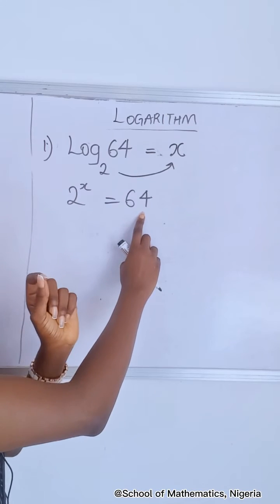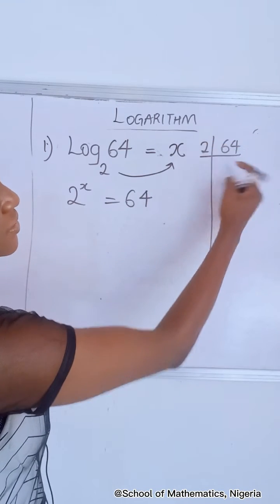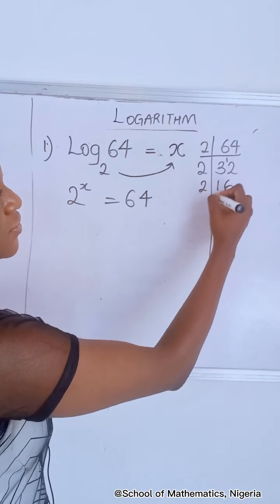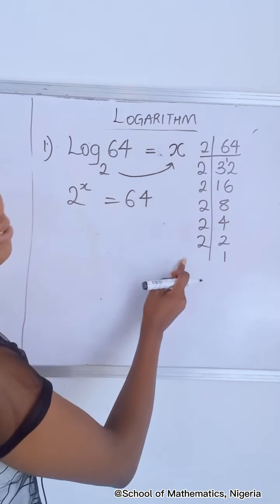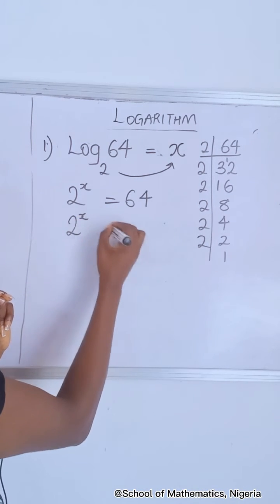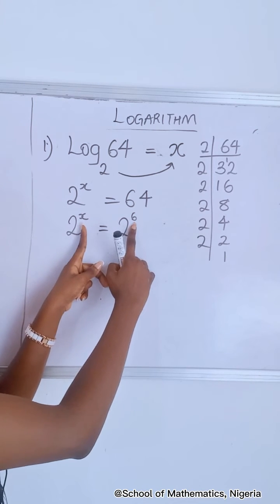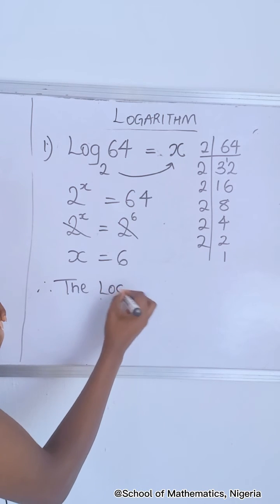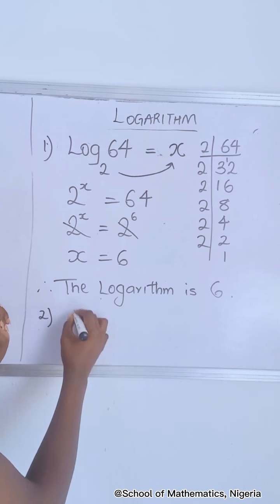Simplest way to solve Logarithm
Watch the video to learn more about Logarithms.